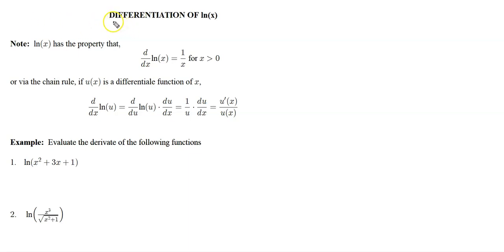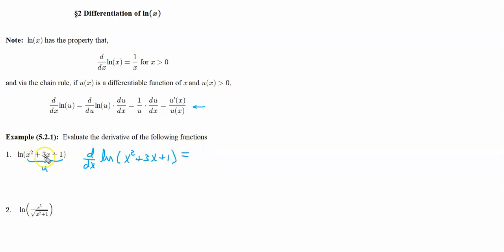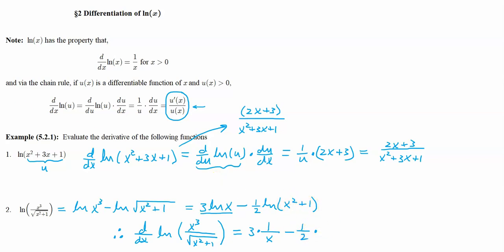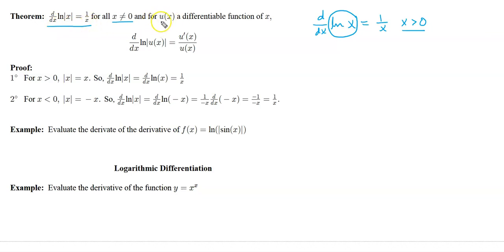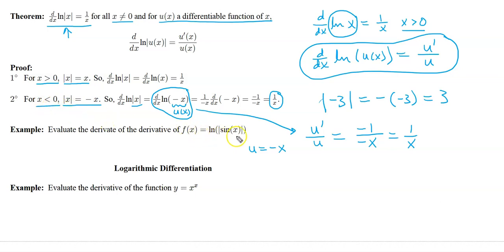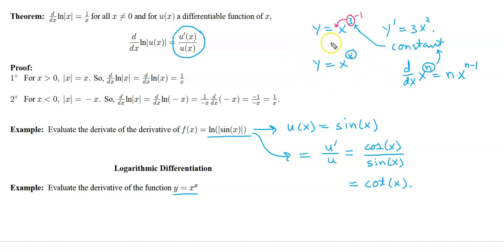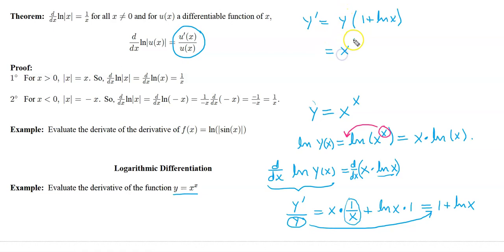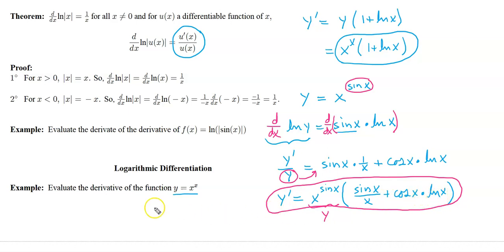Calculus 2: Differentiation of ln(x)